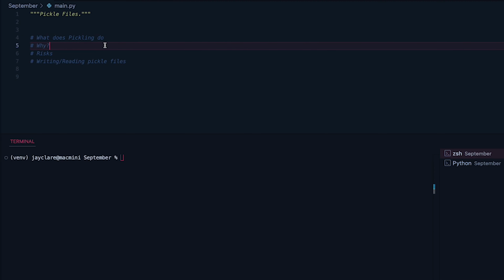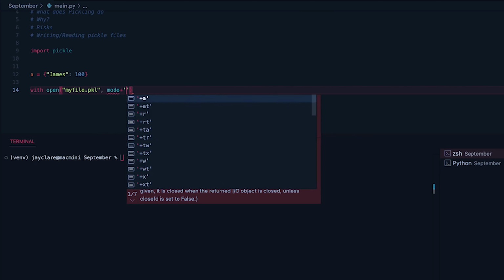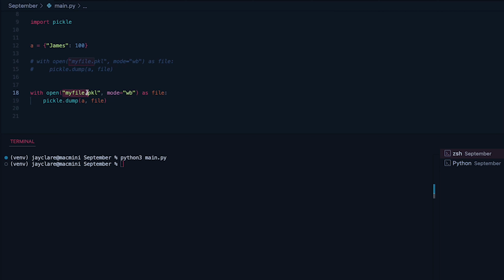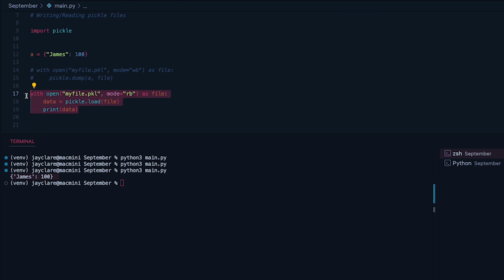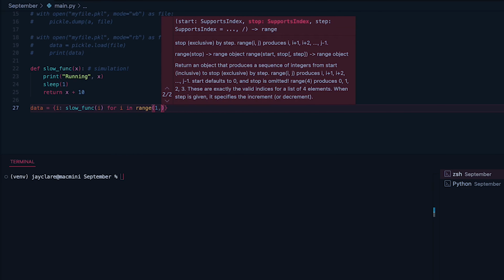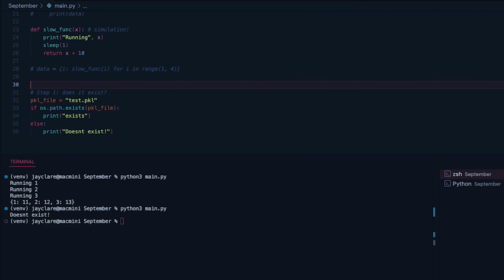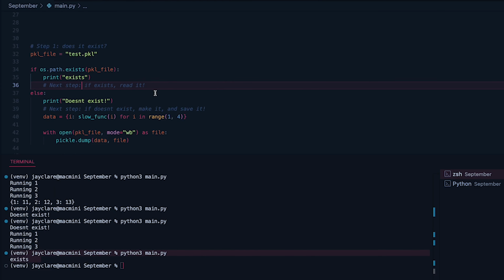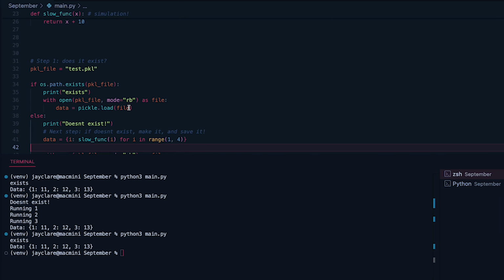What is Python Pickle? A Beginner’s Guide to Data Serialization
How to use the Pickle module to create and read pickle files.

📚 My Python Courses (Learn More From Me)